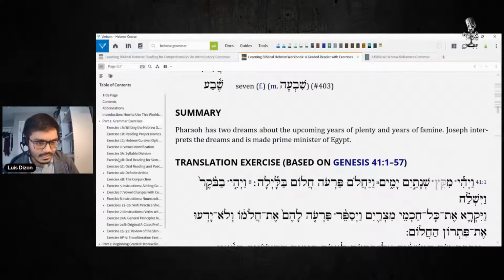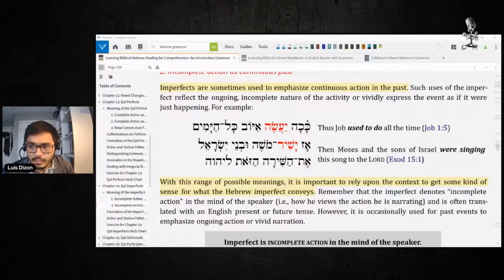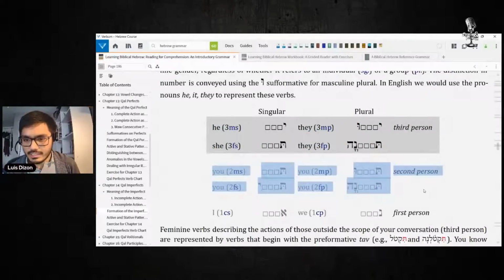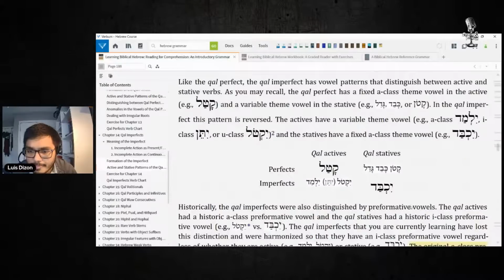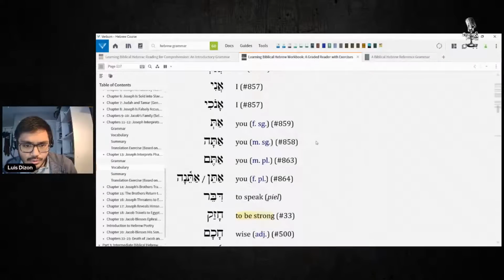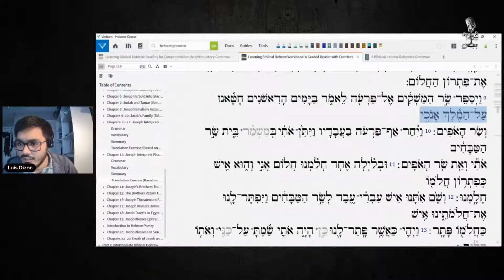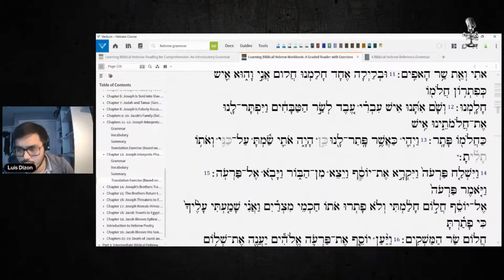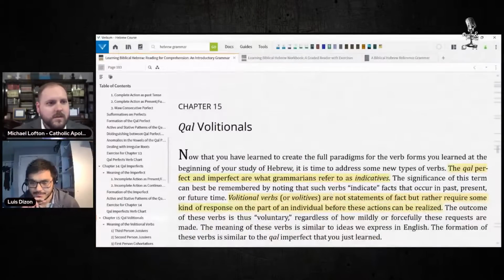Basics of Biblical Hebrew (Qal Imperfect Verbs) with Luis Dizon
🔴PLEASE HELP THIS CHANNEL GROW🔴

🔴SAINTMAKER DISCOUNT
A Catholic Life Planner Based on the Lives of the Saints

🔴PILGRIMAGE
Join Michael in 2023 for a pilgrimage to the Holy Land!